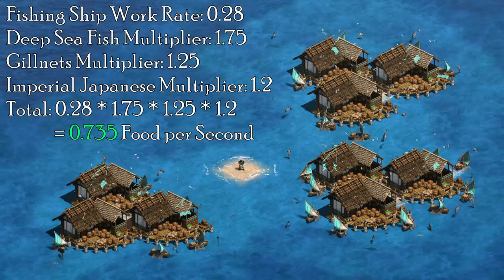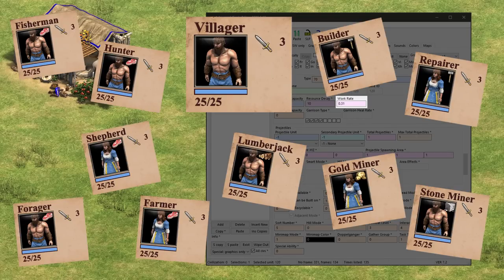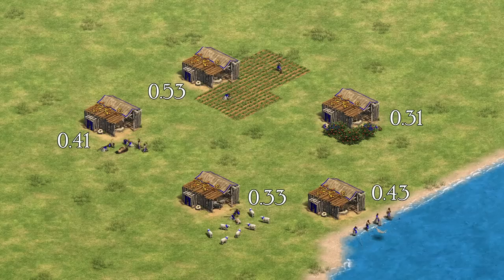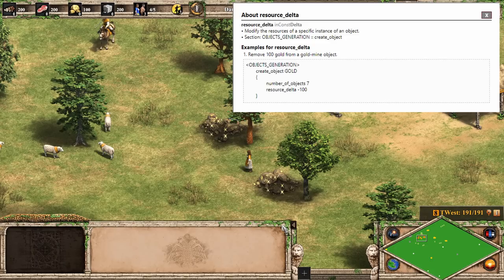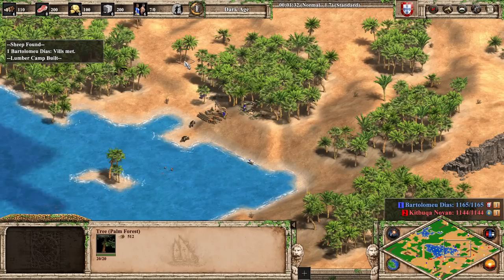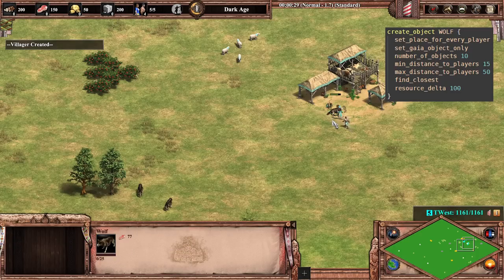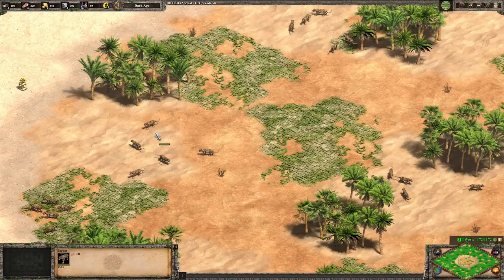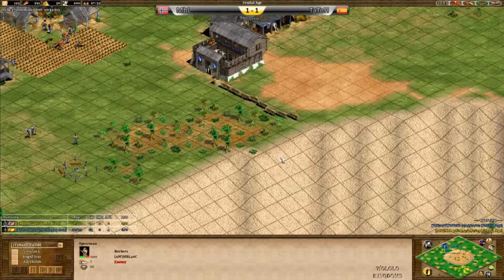What Is the Fastest Food Source in Aoe2?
Aoe2 features a wide variety of Food bonses, including Mongol Hunters, Khmer Farmers, and Japanese Fishing Ships. So let's investigate and find out what is the absolute fastest method for gathering Food in Aoe2.